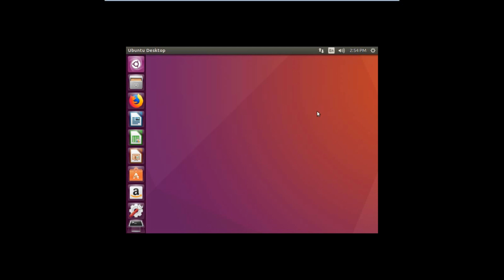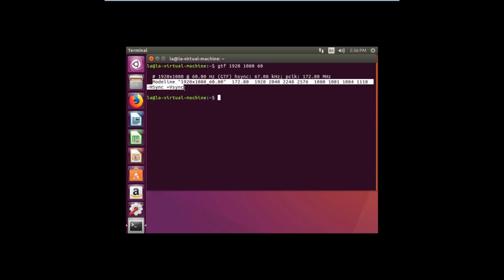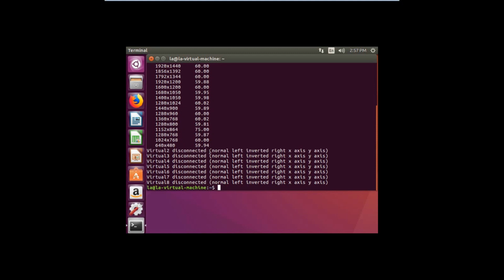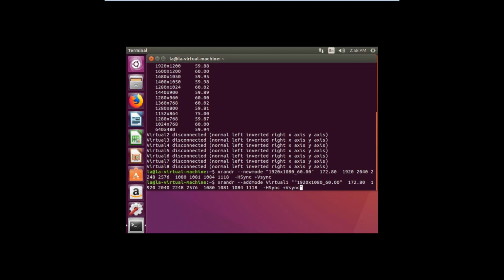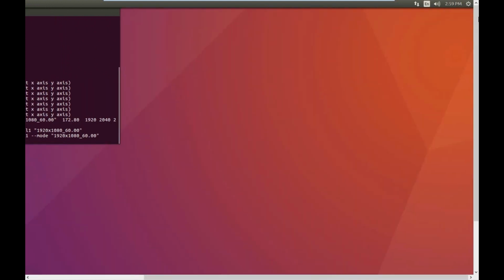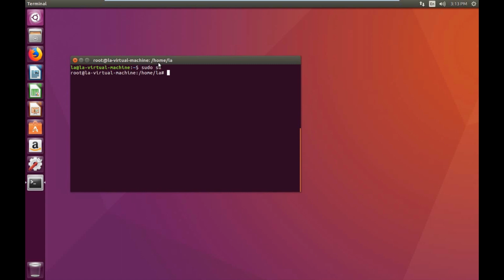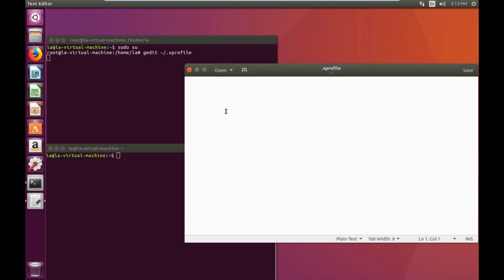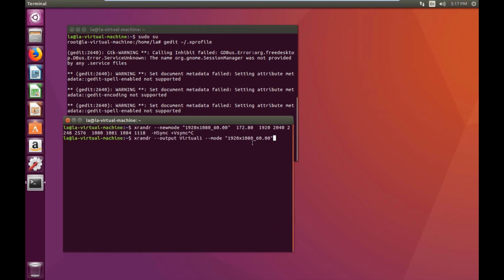Linux: Adjust Screen Resolution In Command Line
In this video I show you how to adjust the screen resolution in the command line.